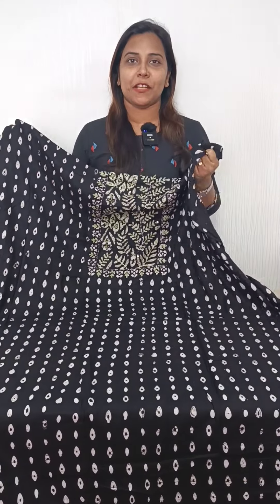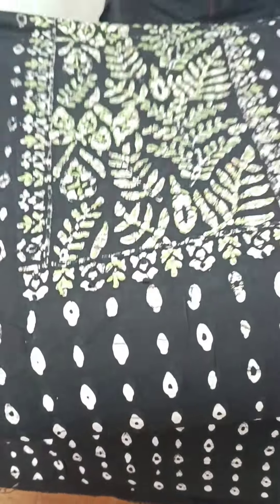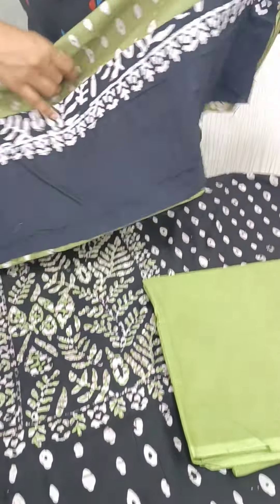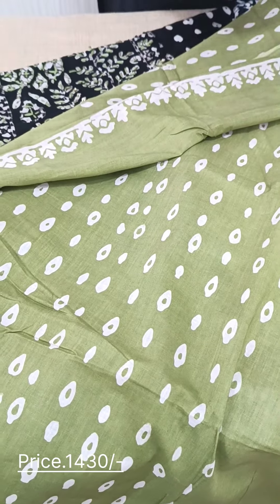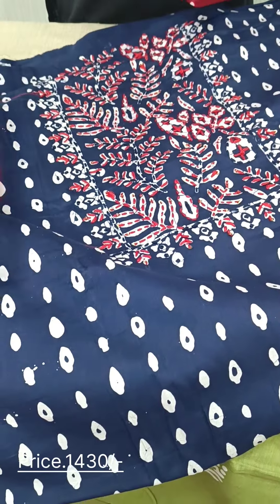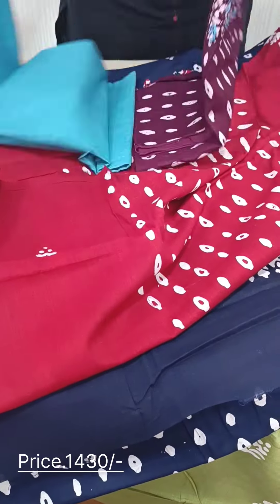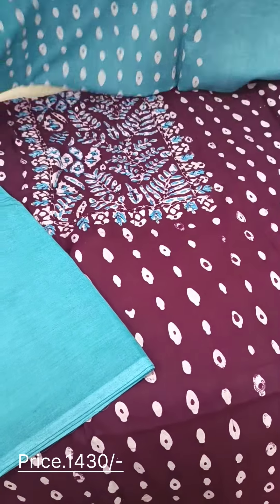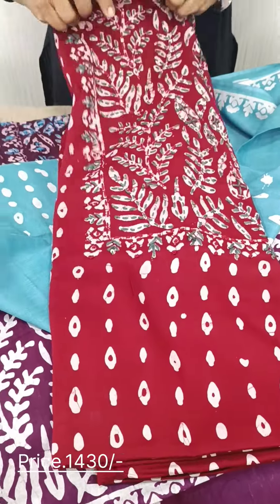Cotton Embroidered Suits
Beautiful Cotton Embroidered  Salwar Suits
Price.1430/-